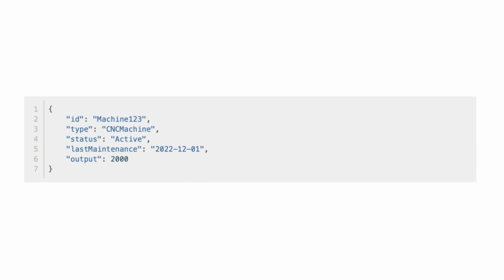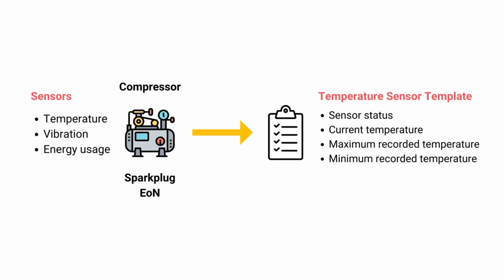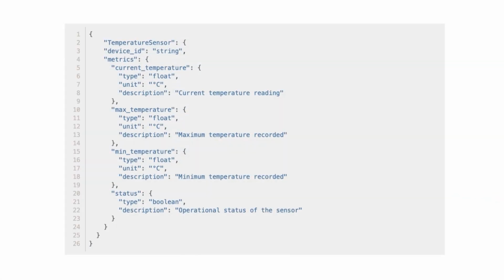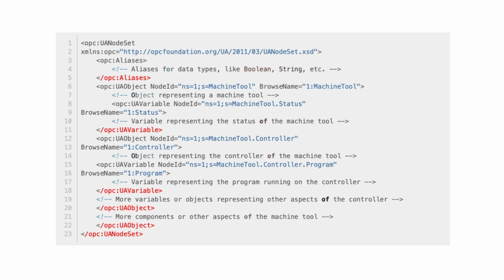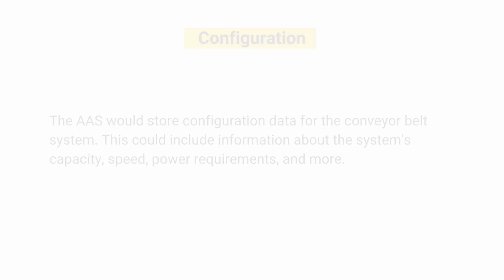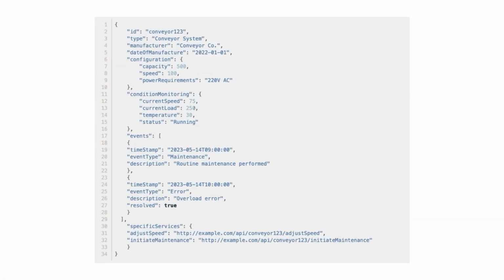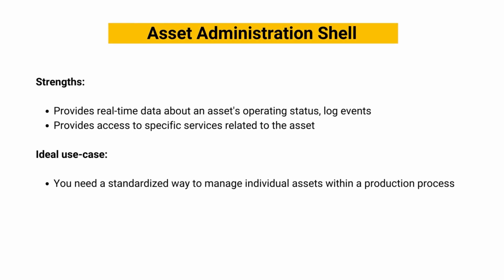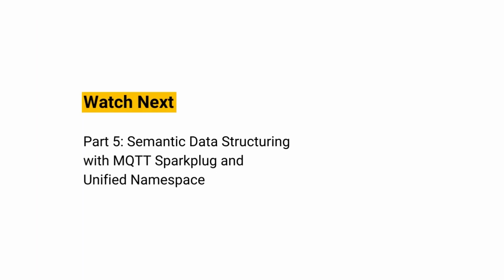Data Management for Smart Manufacturing Part 4 | A Comparative Analysis of Data Modeling Standards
In Part 4 of the Data Management for Smart Manufacturing Series we delve into four data modeling standards: Digital Twin Definition Language (DTDL), MQTT Sparkplug, OPC UA Companion Specifications and Asset Administration Shell (AAS). If you prefer reading, head to the article “A Comparative Analysis of Data Modelling Standards for Smart Manufacturing”

Time-stamps:

0:00 Introduction
01:37 Digital Twin Definition Language (DTDL)
04:35 MQTT Sparkplug
07:54 OPC UA Companion Specifications
11:20 Asset Administration Shell (AAS)
15:39 Comparisons and Complementarity
19:15 Conclusion